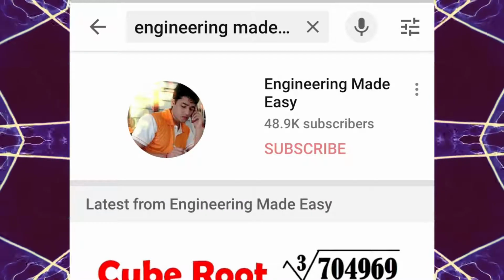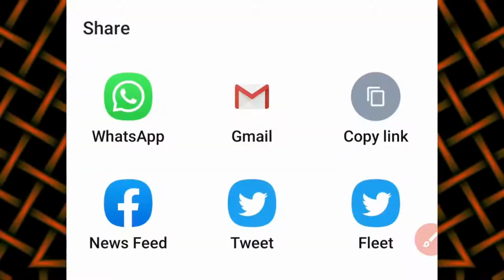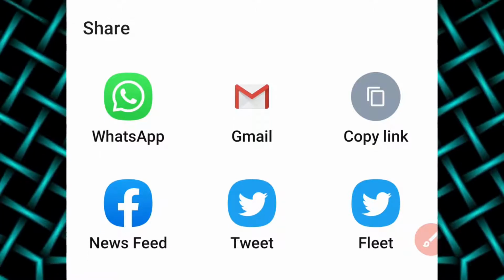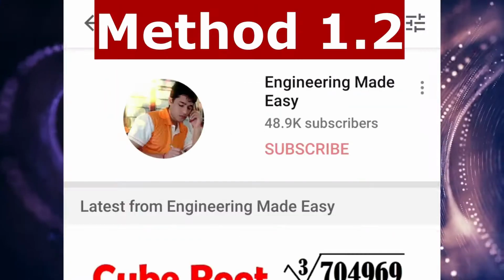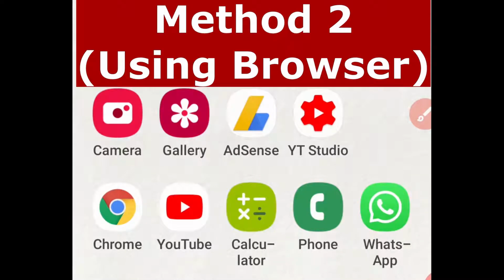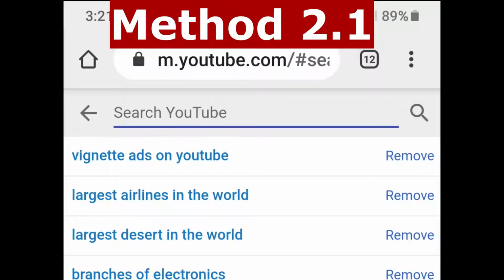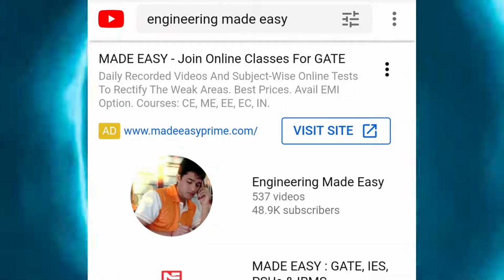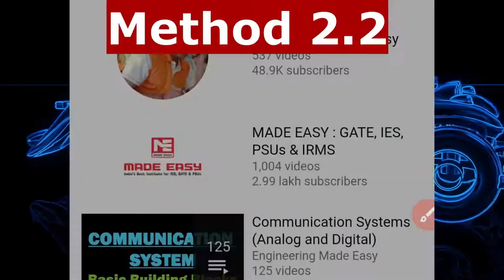How to Copy YouTube Channel Link (URL)- How to Share YouTube Channel Link- Share YouTube Channel URL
This video explains How to Copy YouTube Channel URL link. After copying YouTube Channel link you can easily Share YouTube Channel Link where ever you want. In this video tutorial i have explained various ways to share YouTube channel link using mobile phone. After watching the video, You will learn here how to copy and share YouTube channel url/link using YouTube app and also from the browser from mobile phone.
This method to share YouTube channel link and copy YouTube channel link works for both android and iphone.
You can write in the comments which method of sharing (copying) YouTube channel link/url you liked the most.